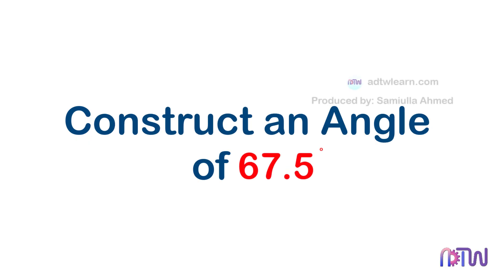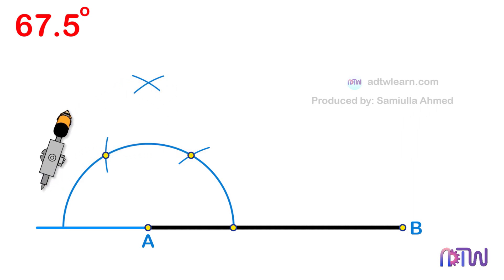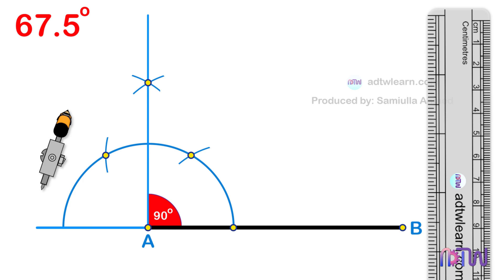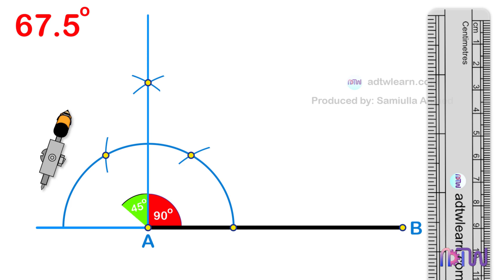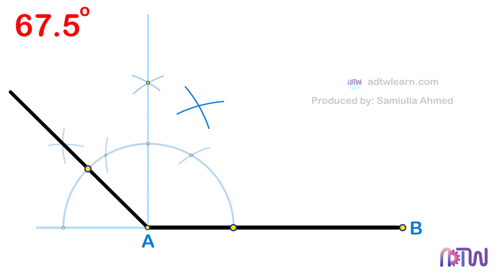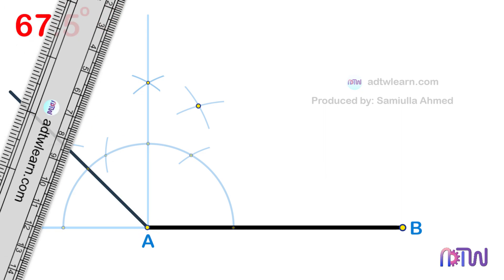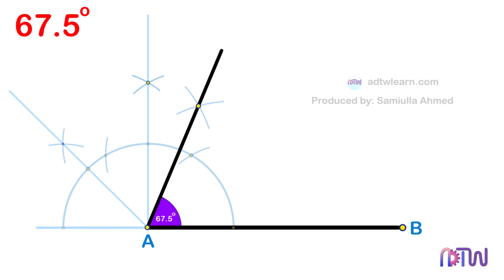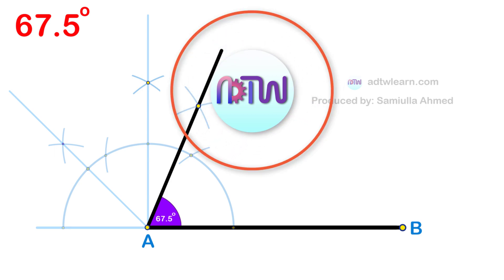How to construct a 67.5-degree angle using a compass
"Learn how to construct a 67.5 degree angle using just a compass and a straightedge in this step-by-step tutorial. Perfect for students studying advanced geometry and trigonometry, this video will show you the easy and accurate way to draw a 67.5 degree angle. Watch now and take your math skills to the next level!"

#67.5degree, 67.5 degree angle,
how to construct 67.5 degree angle, 67.5-degreee angle, compass, construction, advanced geometry, trigonometry, math, tutorial, students, education